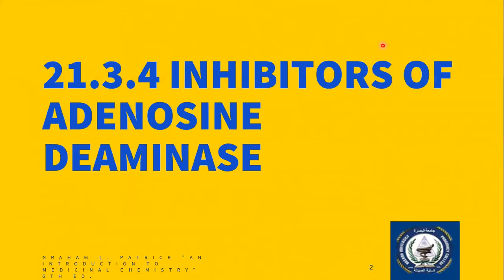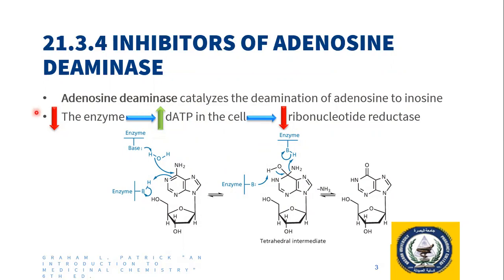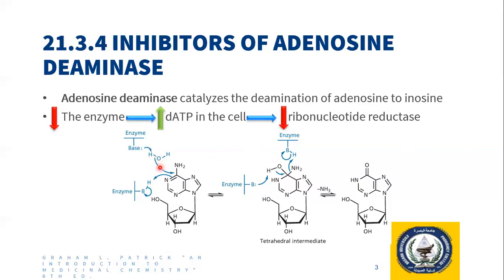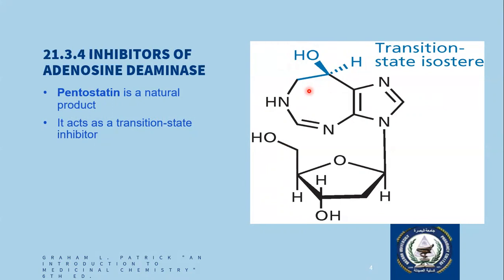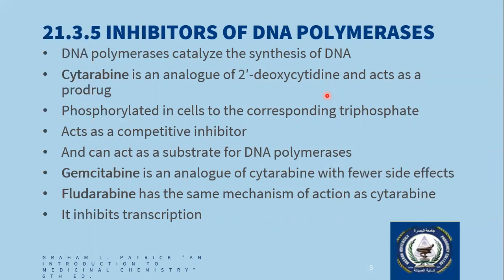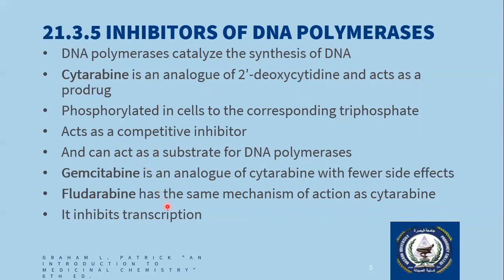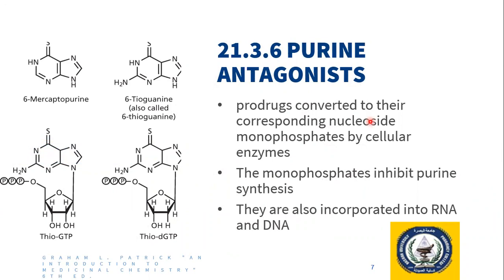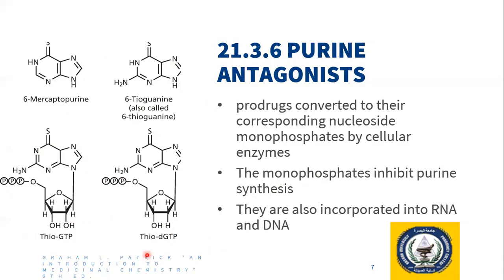Ph.Ch.Lec 3 .Part 2. د.بدر